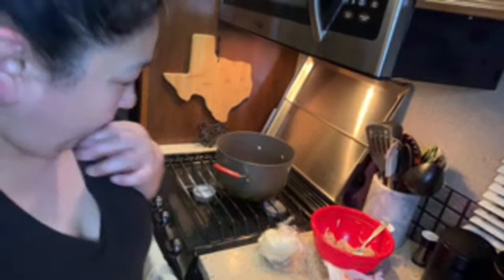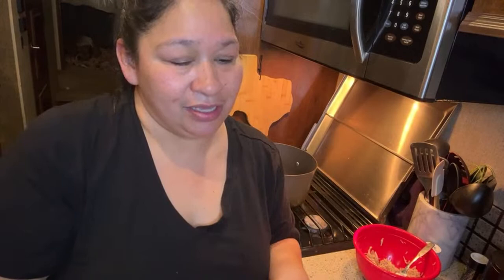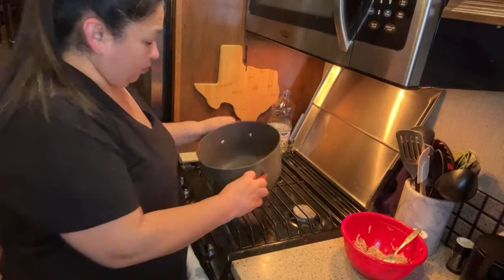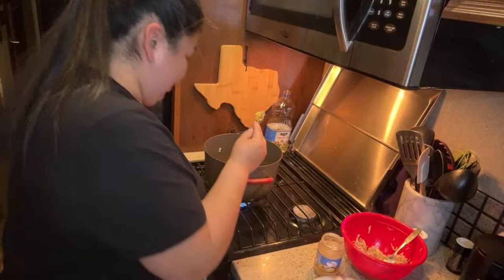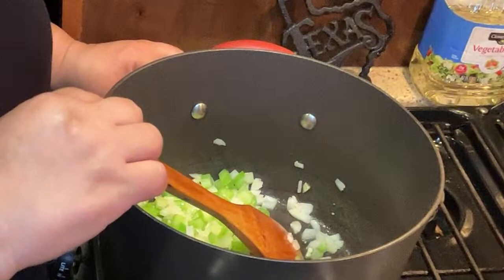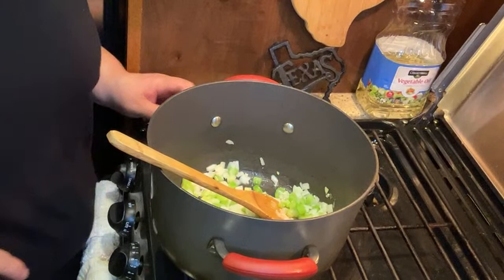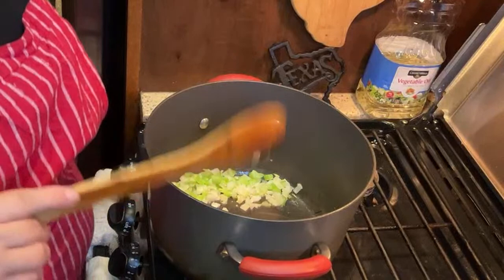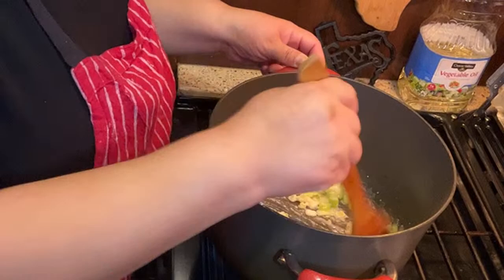Chicken Pot Pie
Quick recipe for a cozy favorite